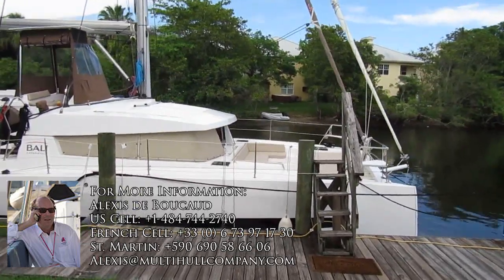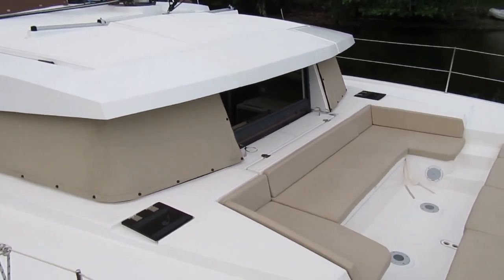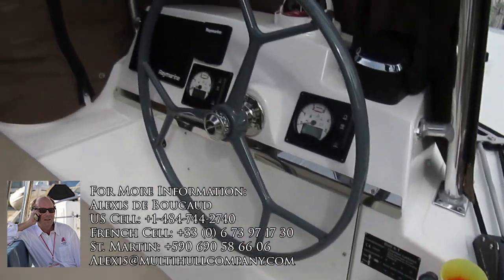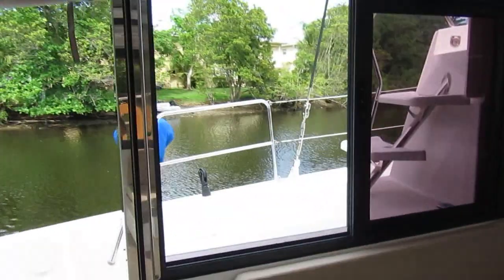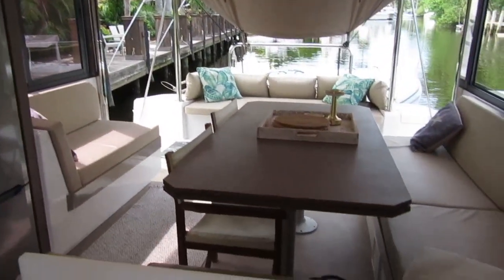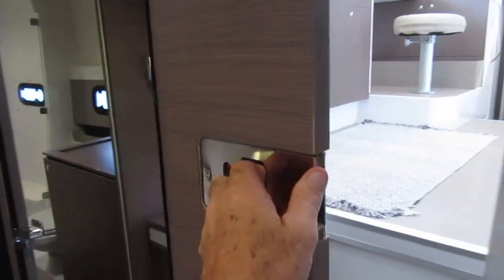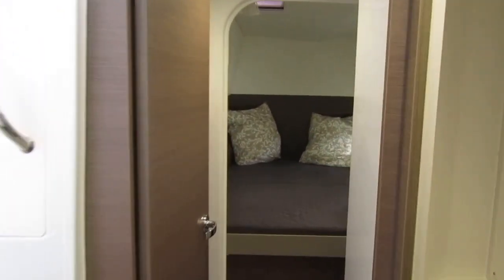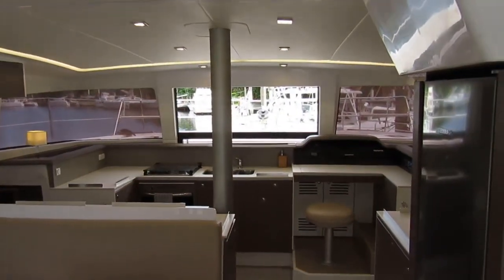Bali 4.1 Vessel Walkthrough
Take a walkthrough of the Bali 4.1 "Last Hurrah" with Multihull Company Senior Broker Alexis de Boucaud.

Bali 4.1 LAST HURRAH has just arrived in Fort Lauderdale and is better than new. This loaded, owner version cat was launched and delivered to its owners at the Catana-Bali factory in early 2020. The owners sailed her around the Med for a few months sorting out the bugs and shipped her to West Palm Beach. They cruised the ICW to the Chesapeake last summer and fall and have spent this winter in the Bahamas and Florida.

She is US Duty paid and ready to set sail with her new owners.

Contact - Alexis de Boucaud
The Multihull Company
Located in Fort Lauderdale, FL